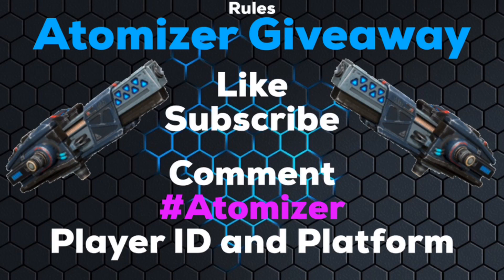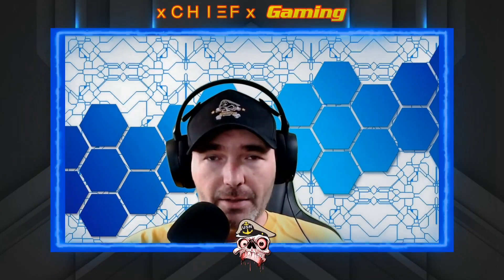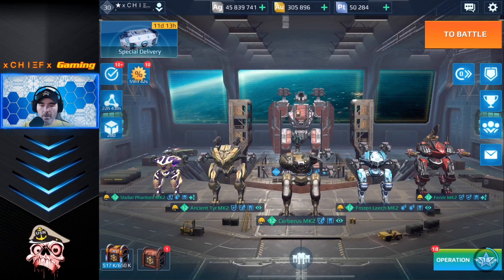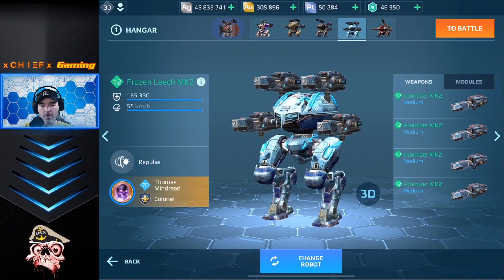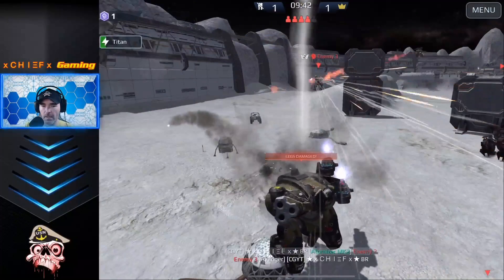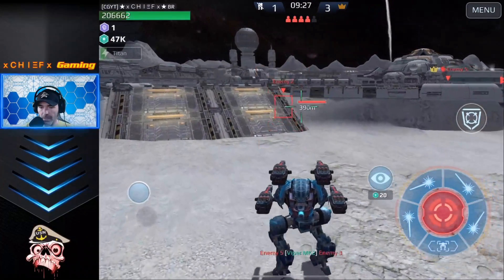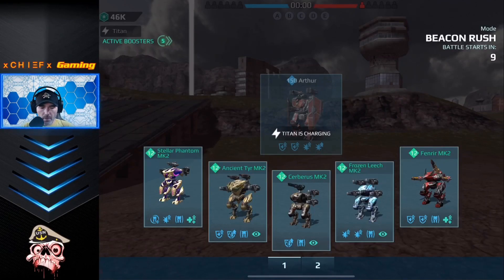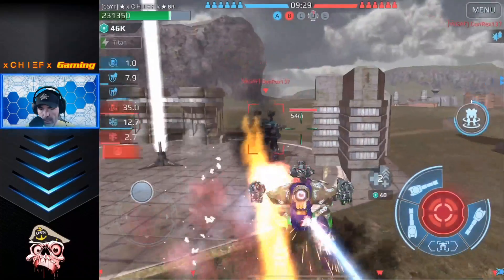Atomizer GIVEAWAY and CRAZY Atomizer Gameplay - War Robots [WR]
In todays video I kick off my OFFICIAL War Robots Giveaway, and show you some Crazy Atomizer gameplay.
I am giving away 50 Atomizer to randomly selected winners in this video.
- Comment using
- Post you Player ID and Platform

- Winners will be selected at random by the end of April.
- Winners will receive their rewards a week or 2 after the winners list is posted.

xCHIEFx Gaming

Flydigi Apex Wireless Controller

Streaming Set up.
iMac
OBS
Logitech C920s Webcam
Yamaha MG10XU USB Mixer
Shure SM58s Dynamic Mic

NOTE - All video content on this channel is intended for use by persons age 13+. This channel is designated as not appropriate for young children.